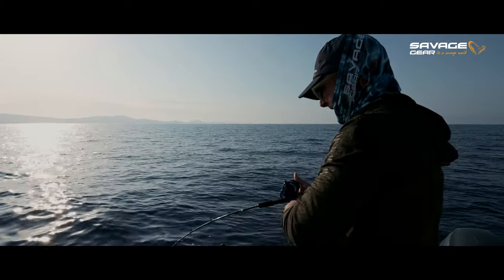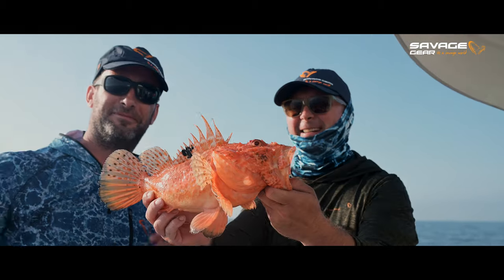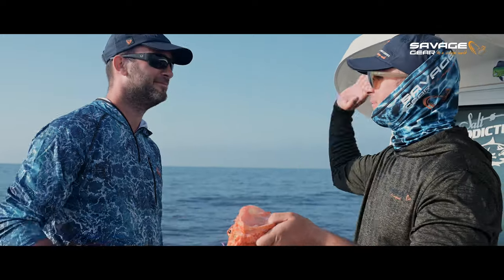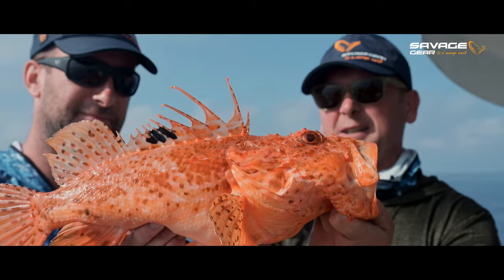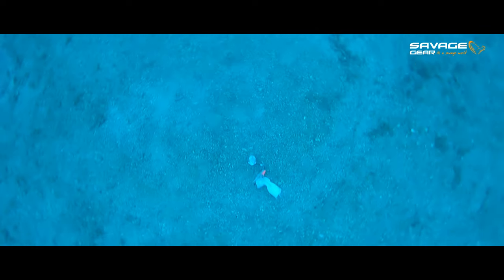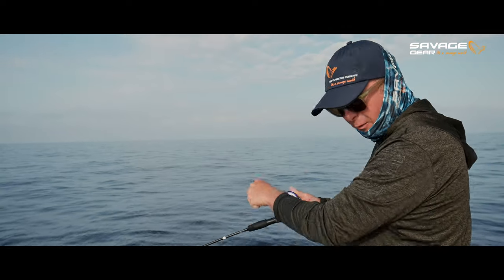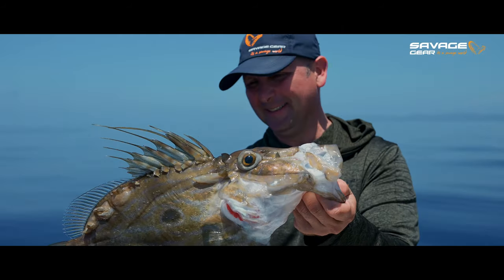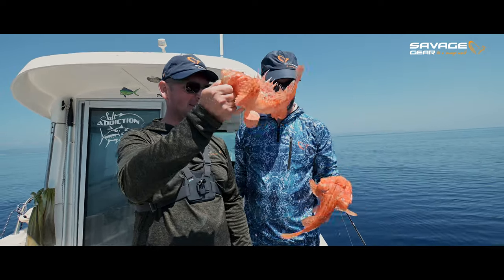Adriatic Adventures #3 - Scorpions in the deep - crazy underwater attacks on Water Wolf camera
ADRIATIC ADVENTURES - EP3 🎬 Now Dalien is going deep in the Adriatic, target fish is Scorpion fish, but the WaterWolf camera shows that there is much more lurking in the deep. Watch these crazy attacks under water and follow Dalien on his adventure to catch the colorfull and amazing lookin Scorpion fish.